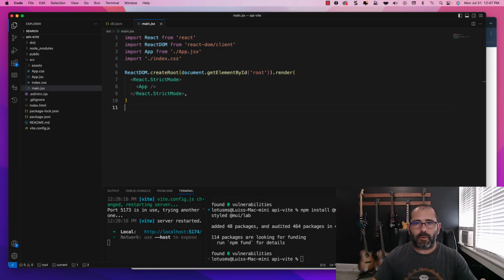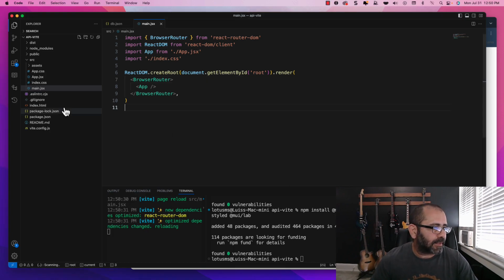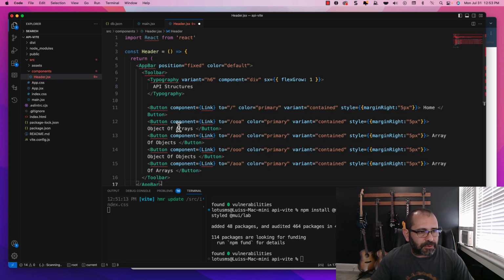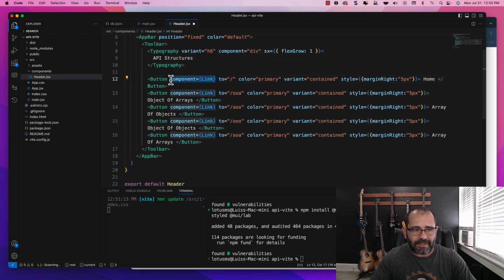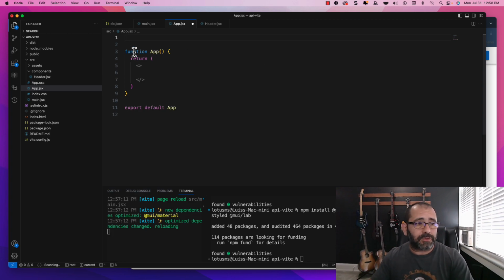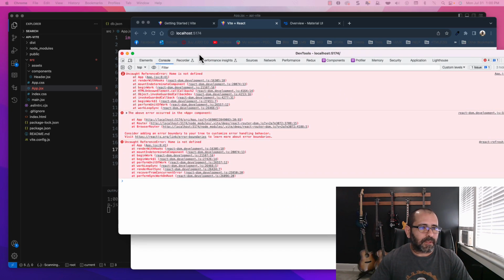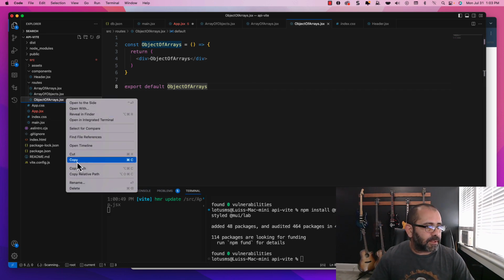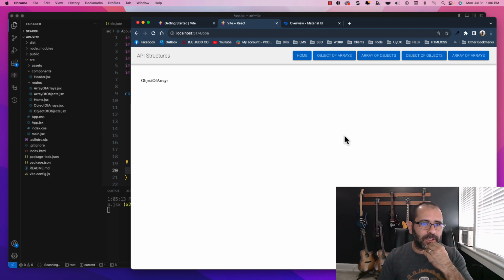3-Routes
This video is still part of the environment setup. I'm setting up routes using the react-router-dom so that is easier to navigate across pages and keep a page for each API structure. This is not a mandatory step. If you have an environment that you are ready to use, feel free to skip this video and move on to the next.